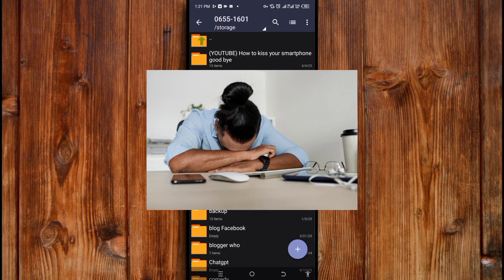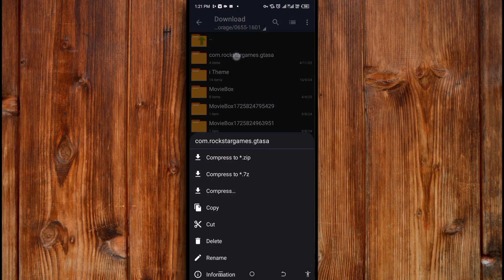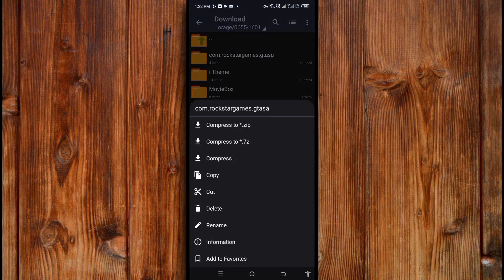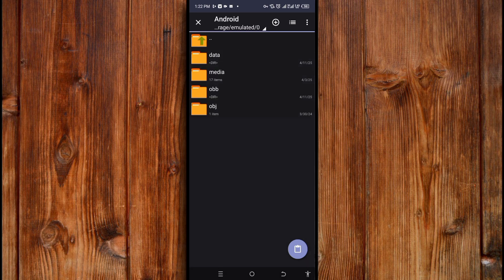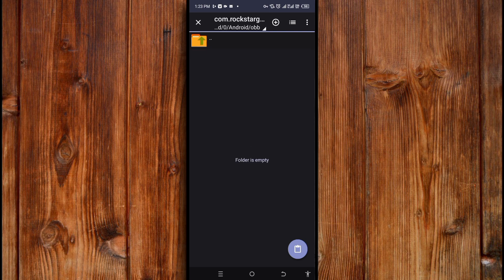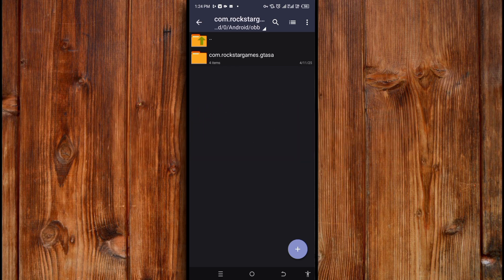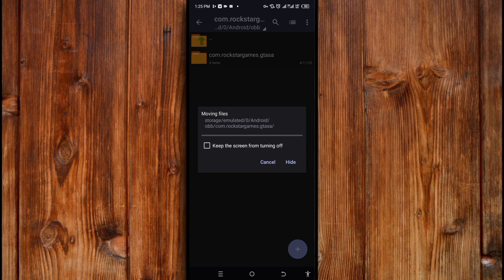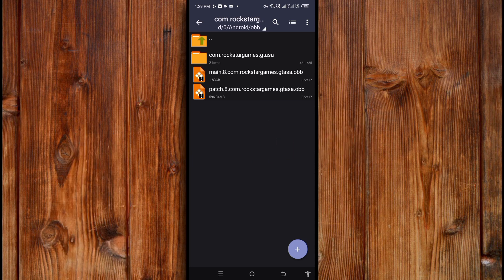How To Copy And Paste Obb File In Zarchiver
Learn how to easily copy and paste OBB files using Zarchiver with this step-by-step tutorial! Whether you're a beginner or experienced user, this guide will walk you through the process in a clear and concise manner. Follow along to enhance your mobile gaming experience today!